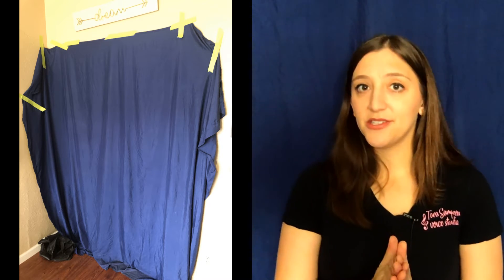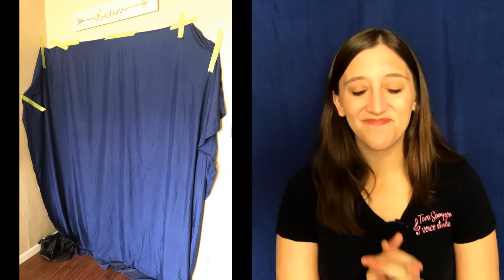Self-Tape on a Budget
In the ever-changing world of auditioning, especially in the time of Covid, self-tape skills are essential. I have put together some life hacks for a solid self-tape, without breaking the bank. These are by no means the only ways to create a professional self-tape on a budget, but they are definitely some quick, easy, and affordable tips. Enjoy!